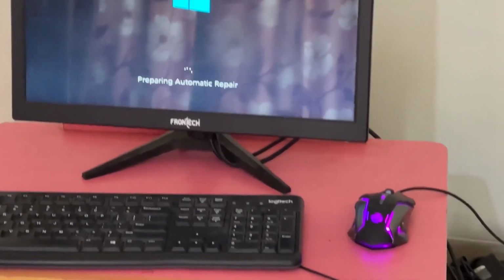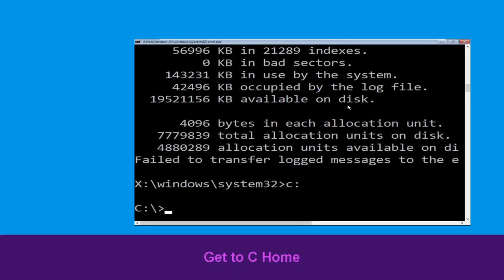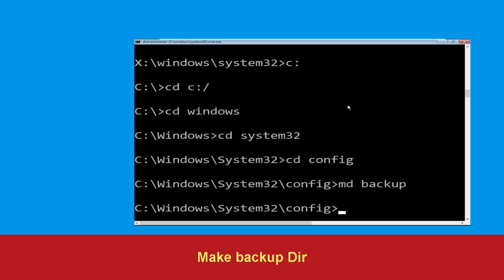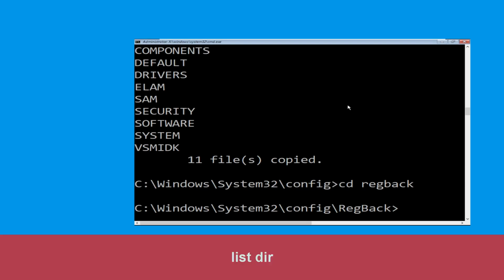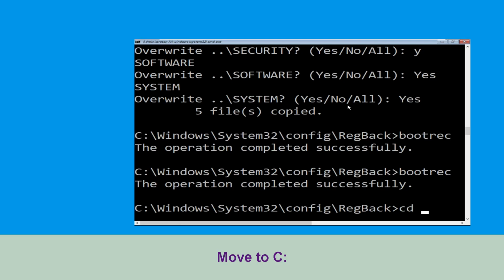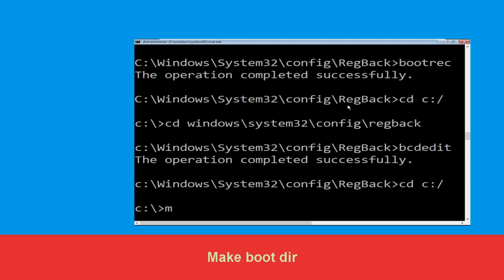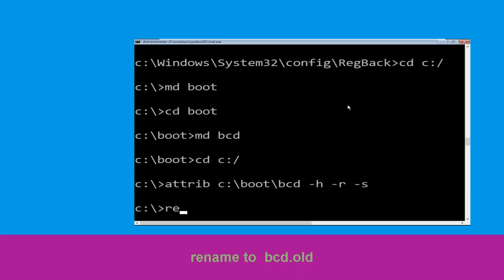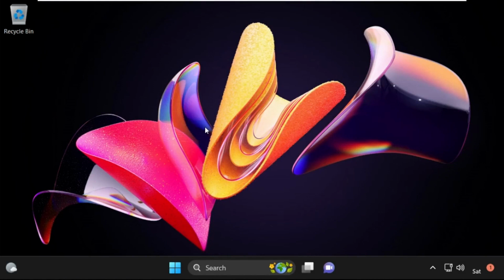0x00000061 HAL1_INITIALIZATION_FAILED Blue Screen Error Fix Windows 10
0x00000061 HAL1_INITIALIZATION_FAILED Blue Screen Error Fix Windows 10

• IRQL_NOT_LESS_OR_EQUAL Error
• BAD_POOL_CALLER Error
0x00000061 HAL1_INITIALIZATION_FAILED Blue Screen Error Fix Windows 10